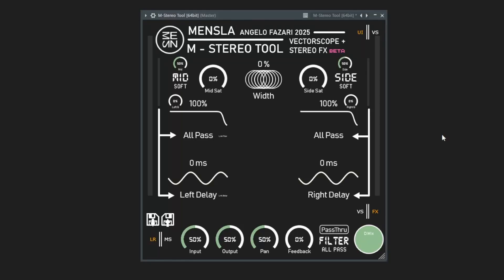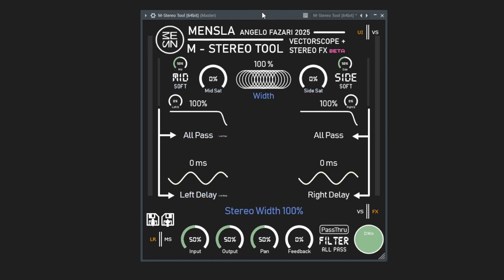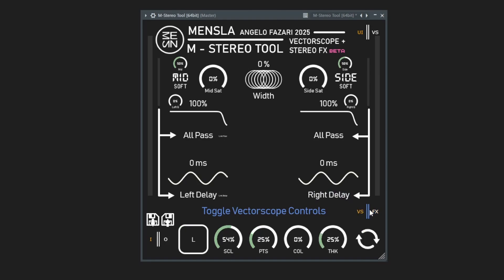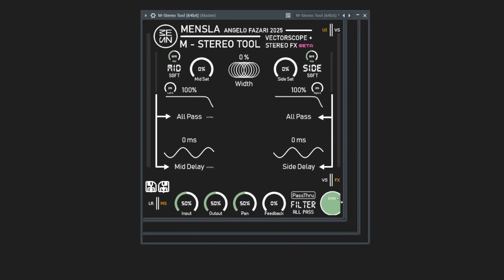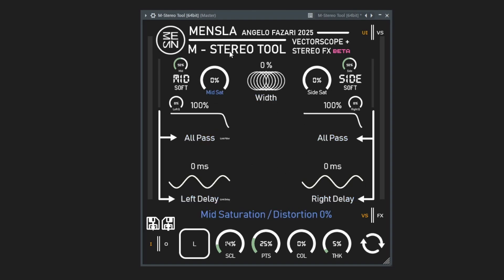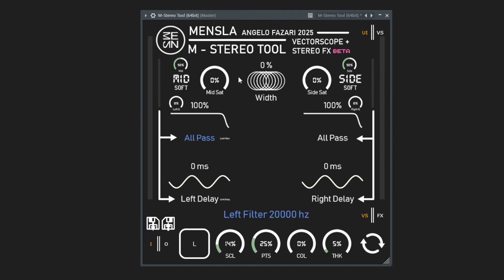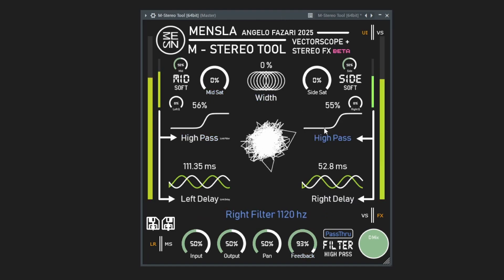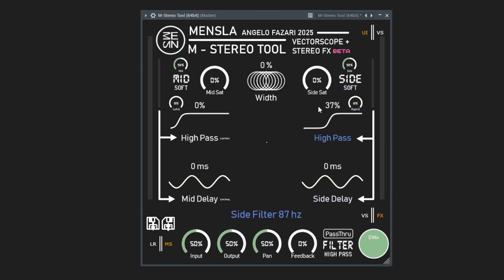Stereo Tool Intro (New VST3 Plugin!)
Quick intro showing you my new stereo tool plugin and how it works. Hope to finish this thing up soon and replace whatever stereo shaper plugin your using now.